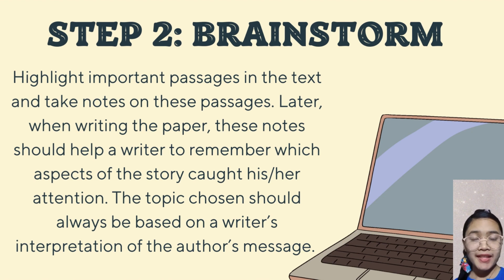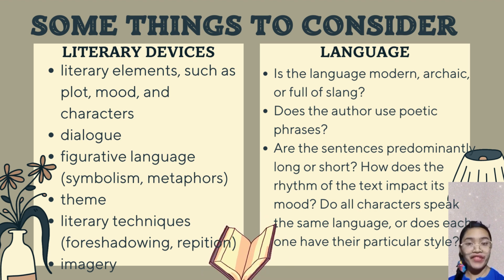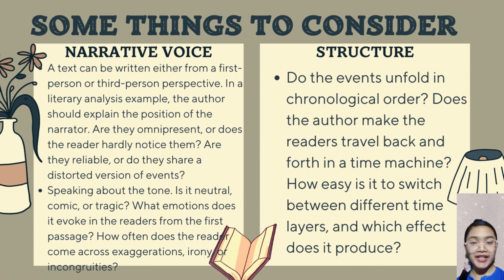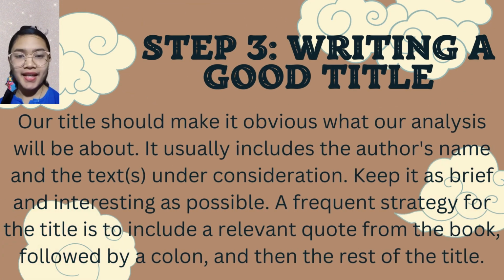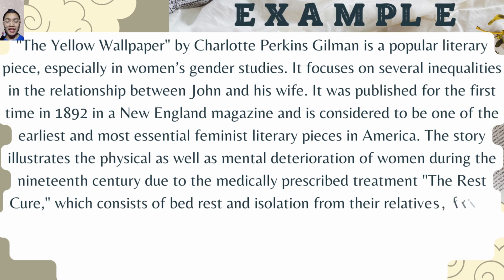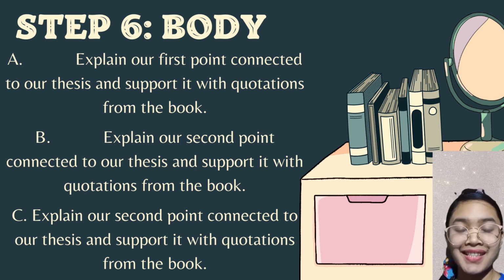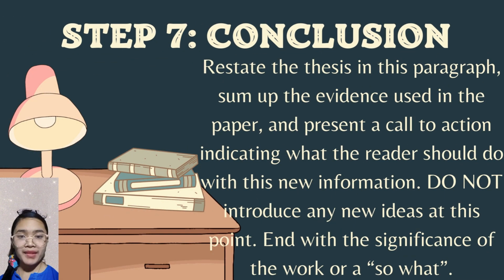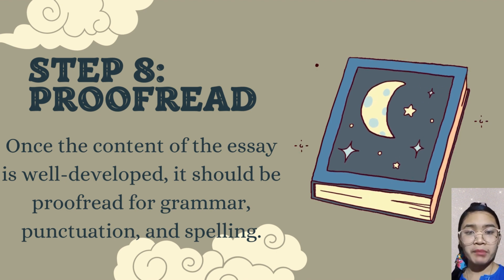How to make a Literary Analysis Paper